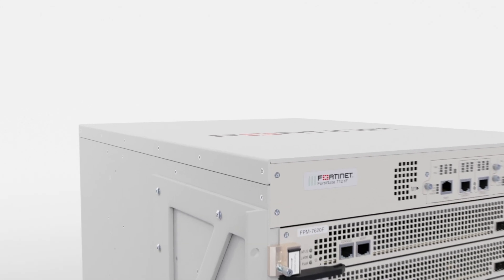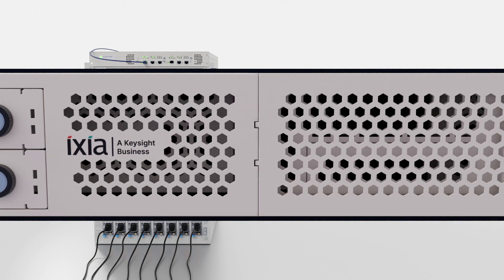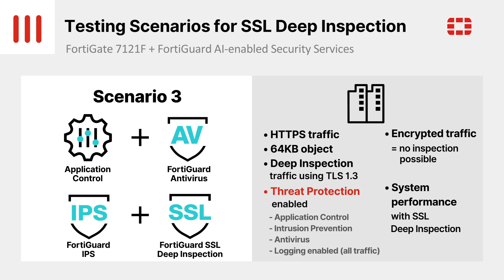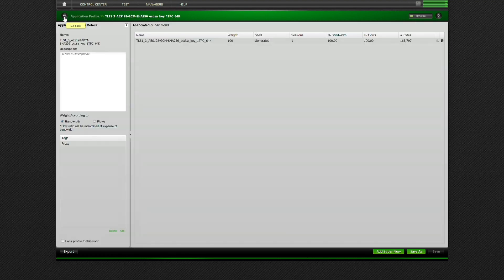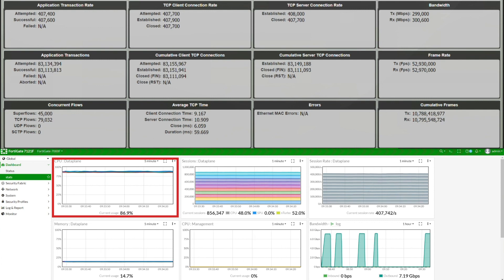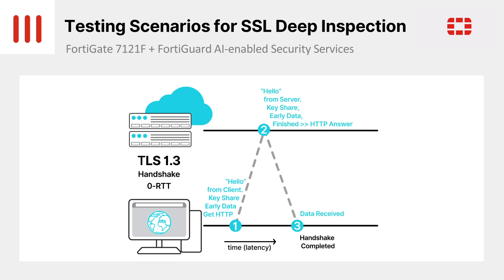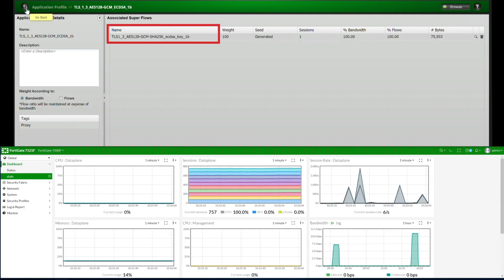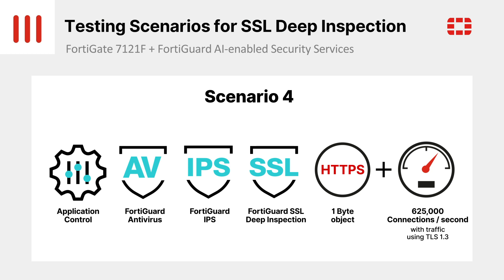FortiGate 7121F & BreakingPoint Performance Testing for SSL Deep Inspection | NGFW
With rising encrypted traffic, reaching 95% according to a Google Transparency report, enterprises are facing challenges when it comes to detecting cyberthreats that hide in encrypted paths – rising ransomware attacks continue to disrupt businesses and unduly results in large ransom payouts to bad actors. Enforcing granular application/website controls is another difficult problem that we must overcome with SSL inspection while at the same time allowing selected applications to go through without inspection. Detecting and remediating hidden threats in encrypted flows is a compute-intense operation that can only be handled by Fortinet’s industry-leading FortiGate Next-Generation Firewall (NGFW).

FortiGate NGFWs enable organizations to build high-performance, ultra-scalable, and security-driven networks that weave security deep into hybrid IT architectures.

FortiGate NGFWs (physical and virtual), powered by Security Processing Units (SPUs), uniquely converge and accelerate networking and security. They blend cutting-edge FortiOS innovations with advanced artificial intelligence/machine learning (AI/ML)-driven FortiGuard services to deliver the world’s fastest NGFW